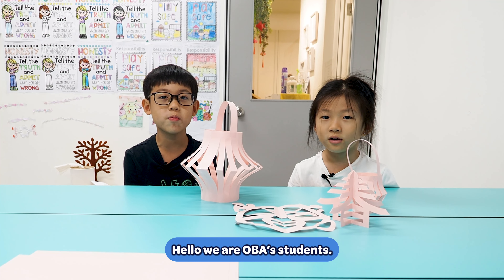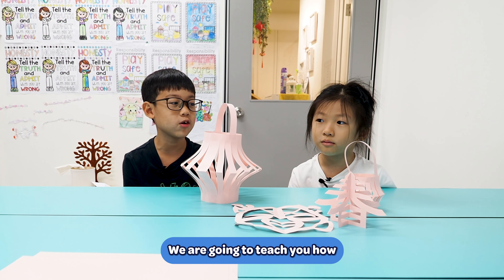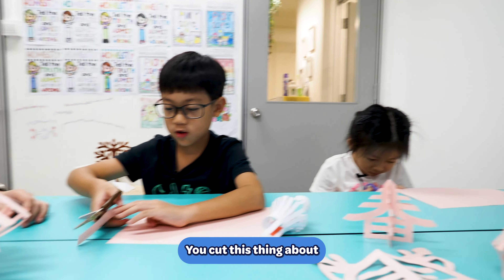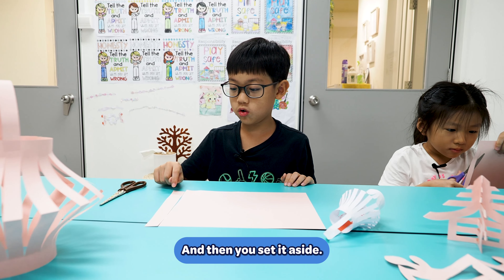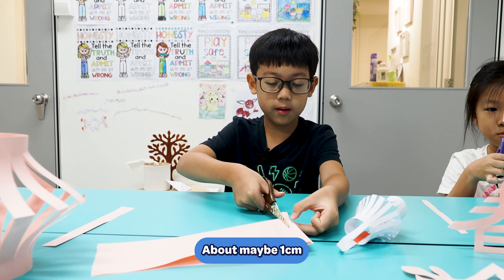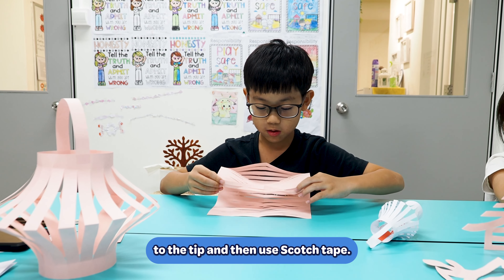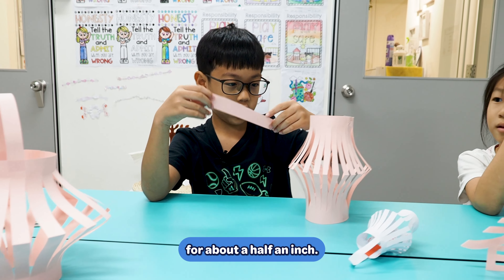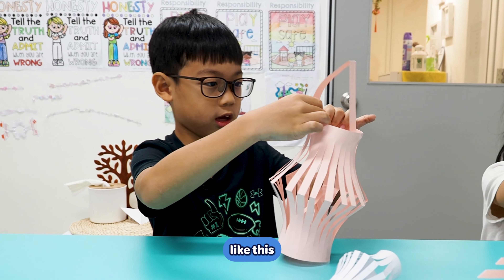Out Of Box Academy Lantern Making